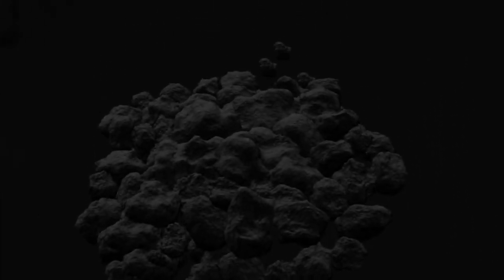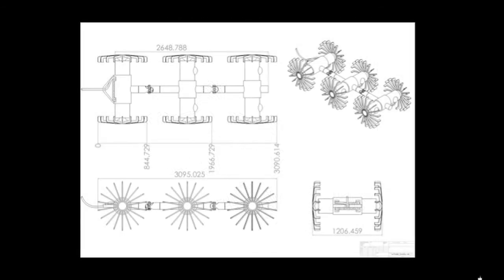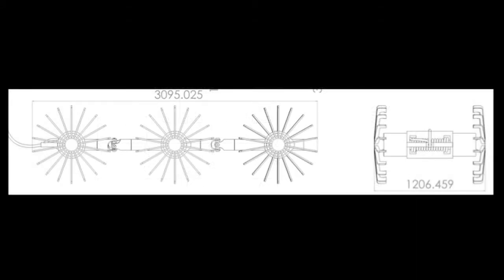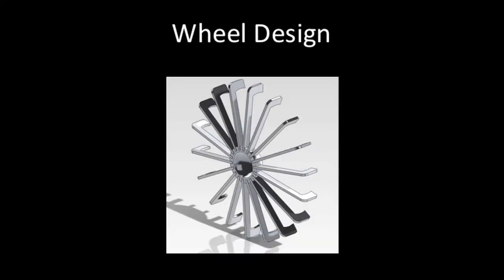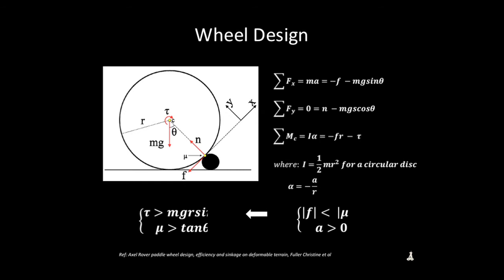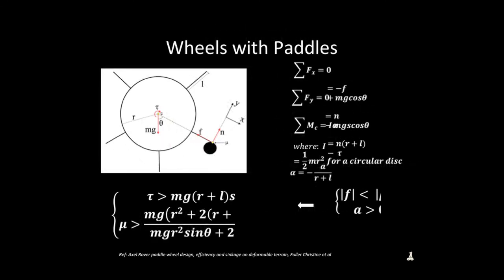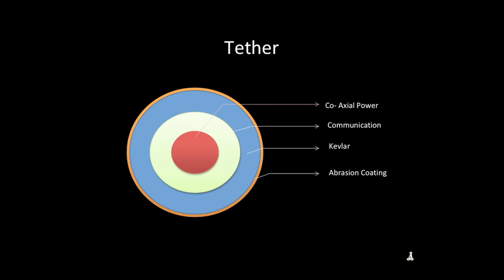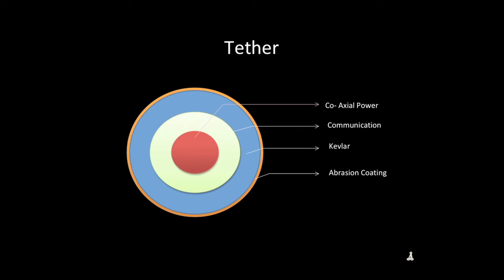Exploration of Skylights and Lava Tubes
The Skylight and Lava Tube Exploration student team present their concept rover and skylight terrain model.